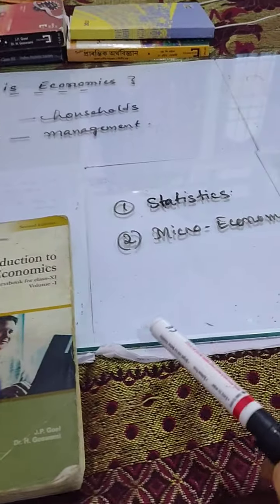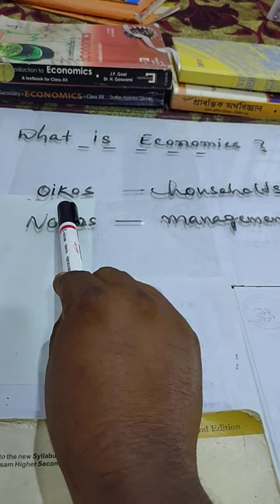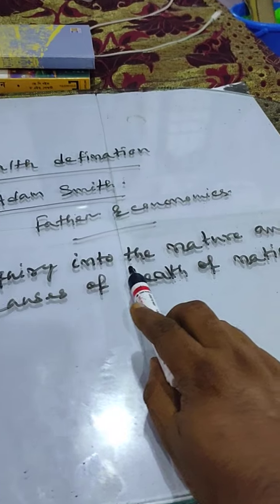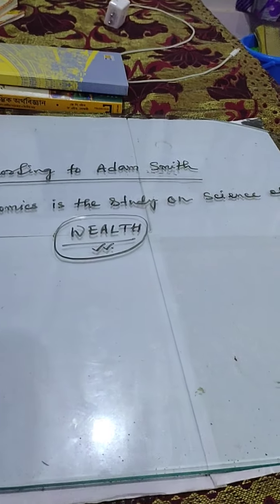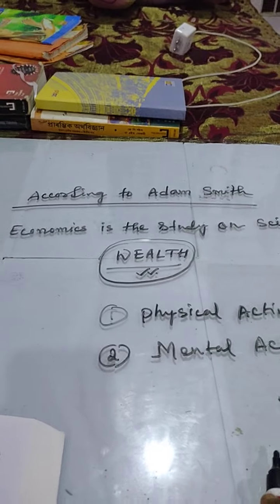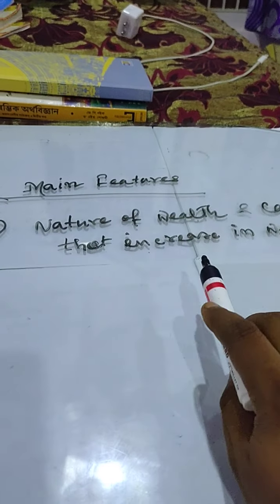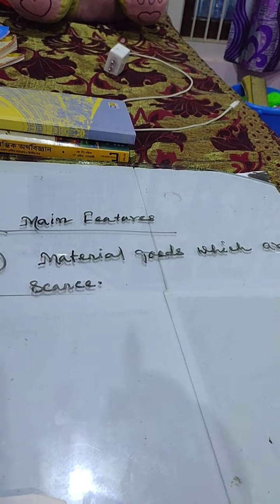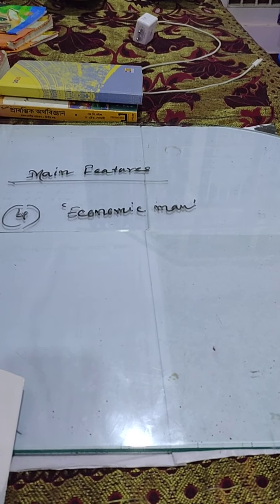Xi intro eng med